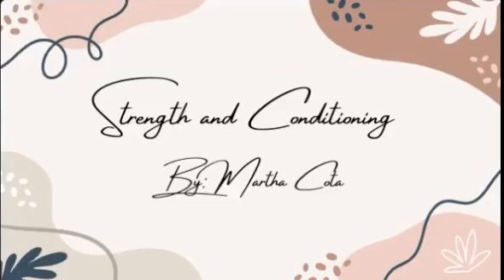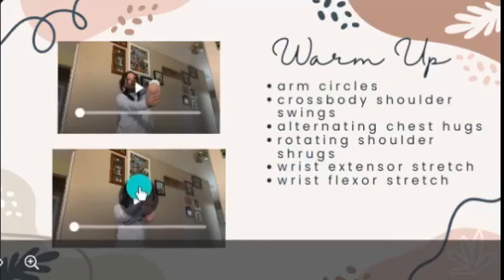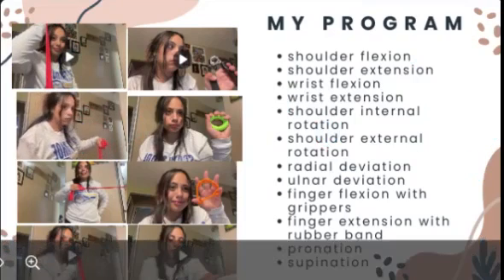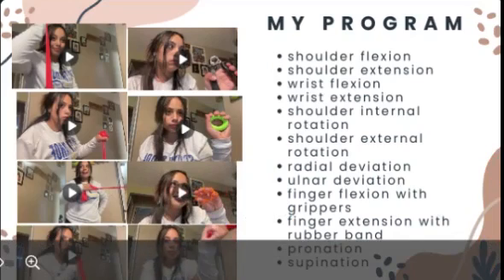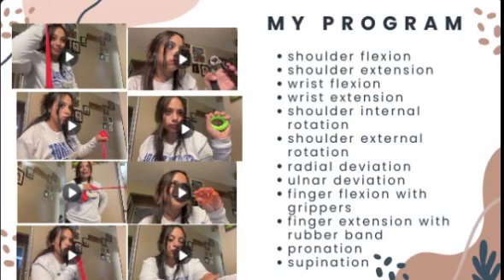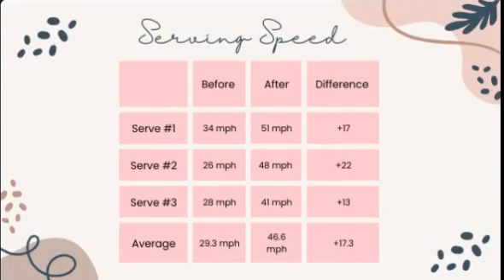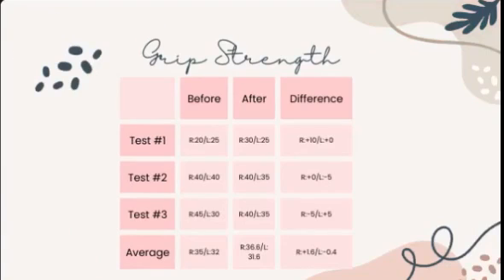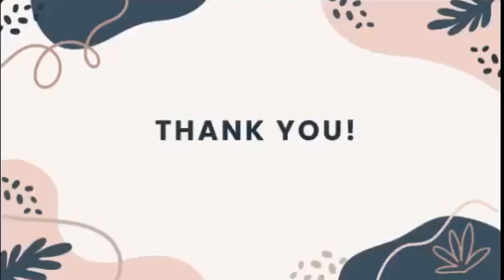Strength and Conditioning: Tennis